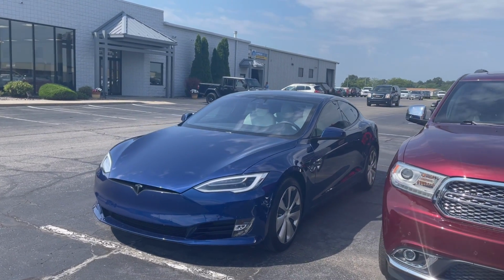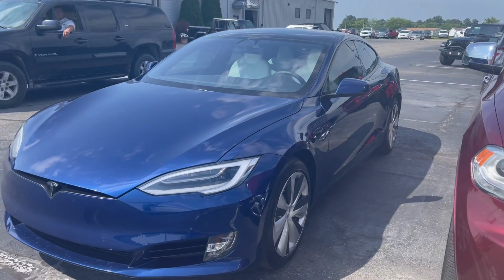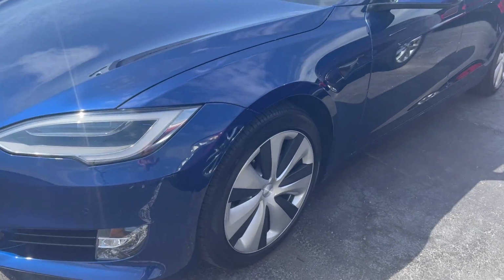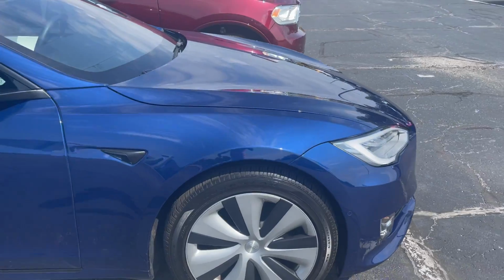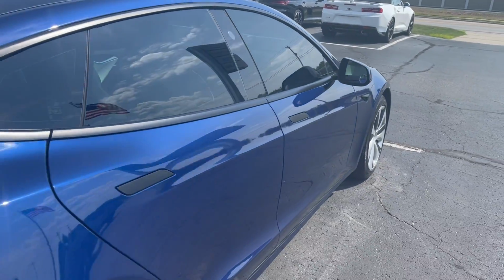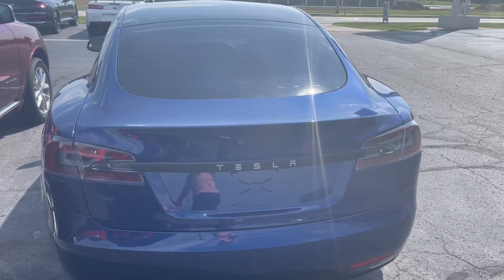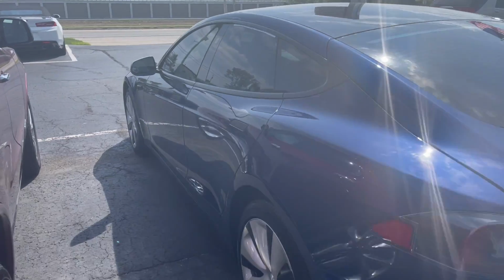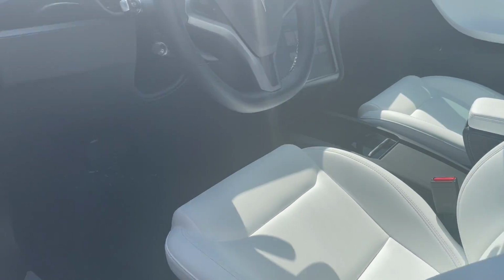2021 Tesla Model S is HERE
We provide AIRPORT TRANSPORTATION and NATIONWIDE DELIVERY OPTIONS. We are conveniently located on State Route 66 (1935 S. Defiance St.) Archbold, Ohio, 6.8 miles south of the Ohio Turn Pike Exit 25 and 3.6 miles north of St Rt 6.  * Easy access from any location.